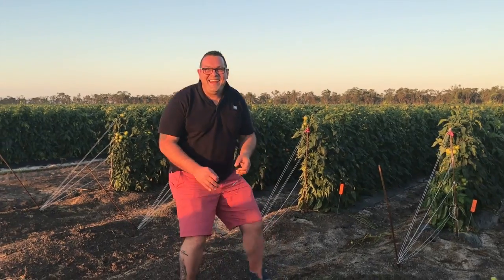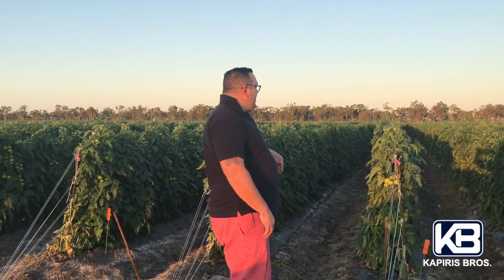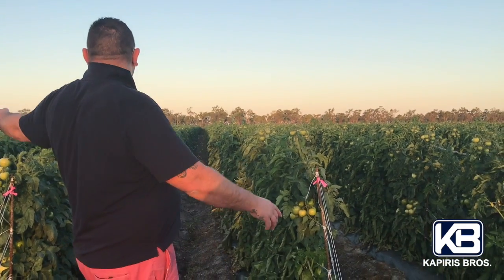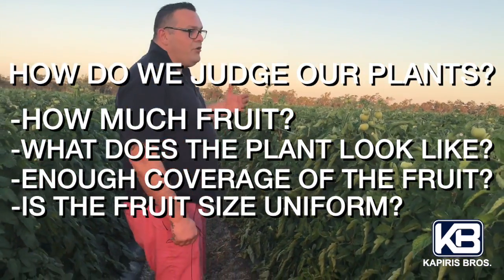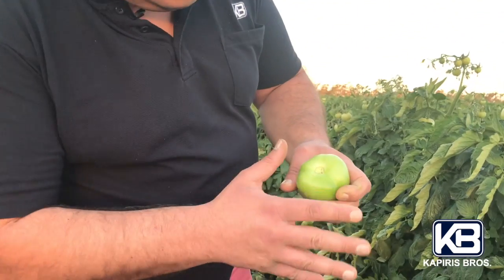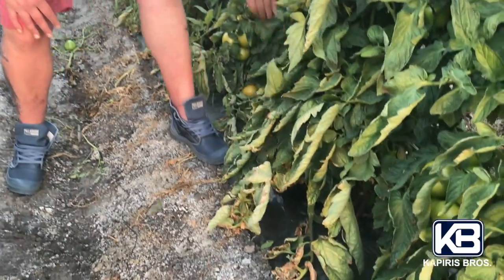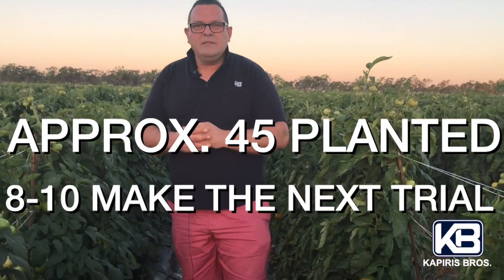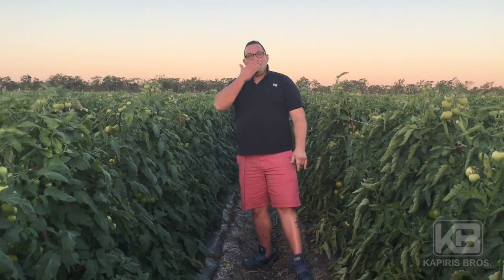Antonio's Report - QLD Pride: New Gourmet Tomato Variety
AntoniosReport! Antonio is in BOWEN, QLD and is showing us a NEW TOMATO VARIETY! 👨‍🌾🍅